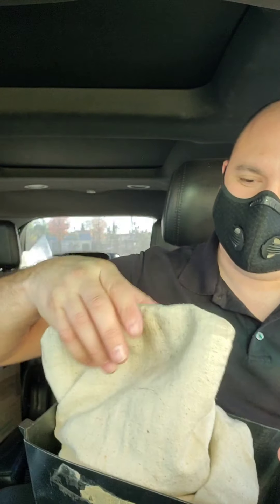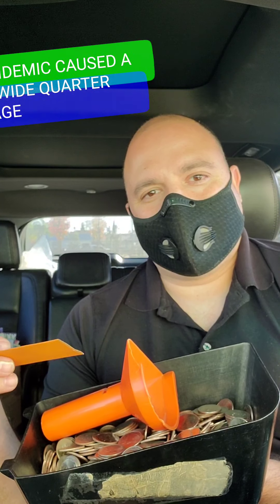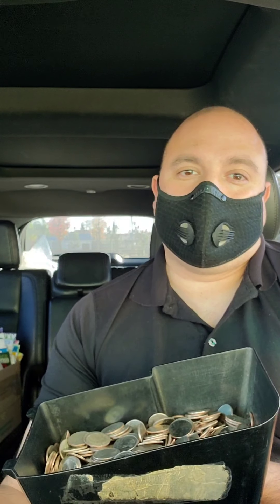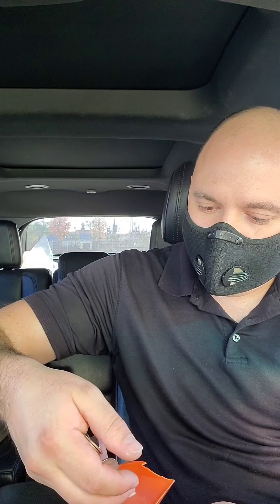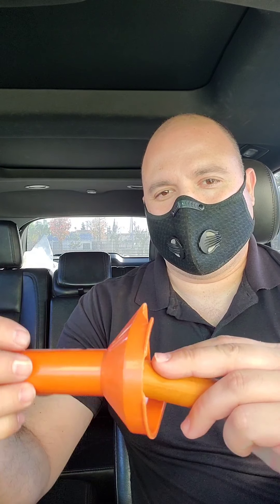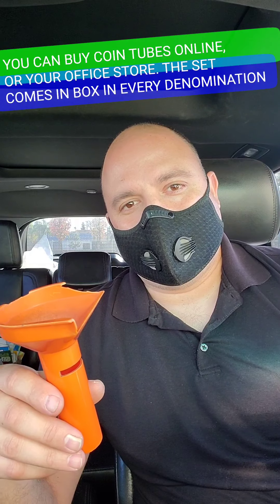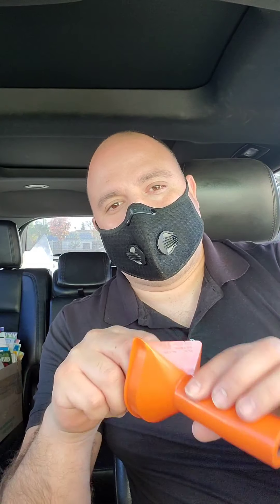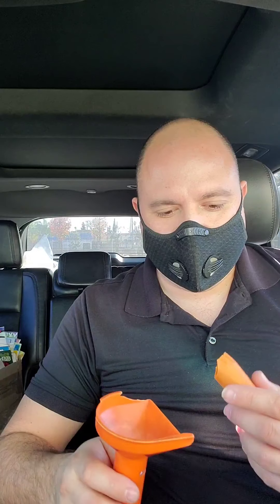Learn 2 Roll Quarters & Xchange Them No Bank | Quarter Shortage | Candy Machines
We roll quarters during The Pandemic by a Market thats in need of change (quarters). Watch The Blind Mans Roll take place. Get some Tips on where to buy Coin Tubes. Enjoy.